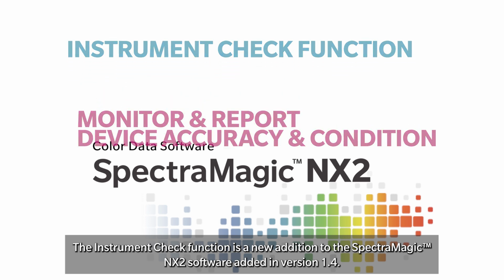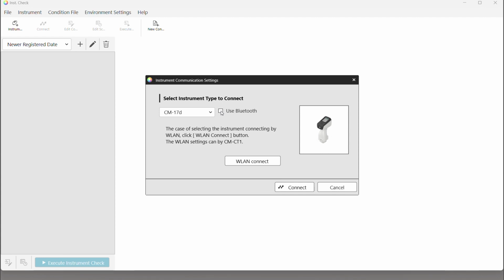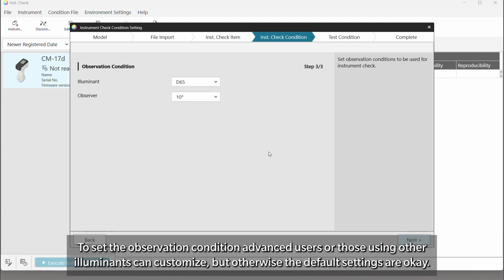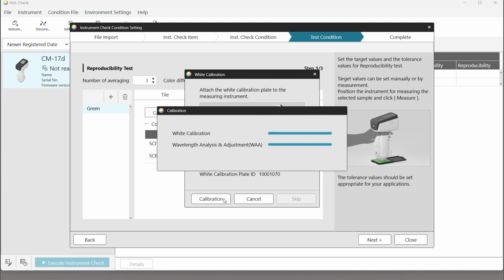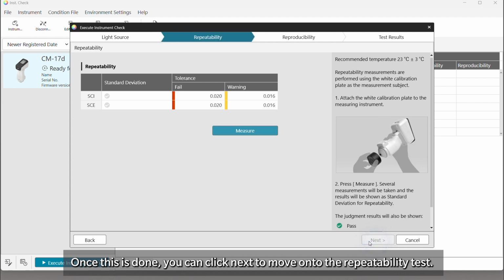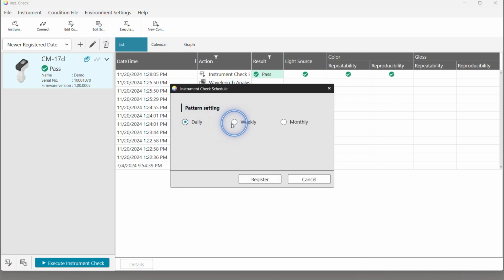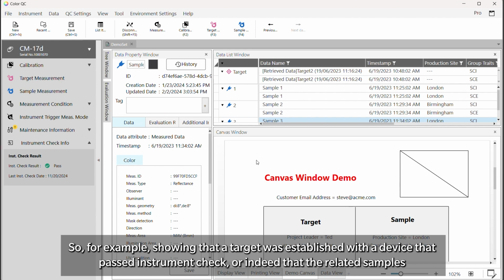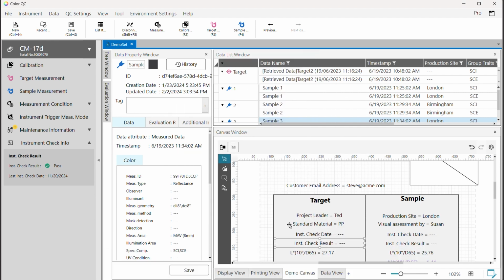Using the SpectraMagic™ NX2 Instrument Check function to test and report device condition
This video demonstrates using the new Instrument Check feature in  SpectraMagic™ NX2 version 1.4 and later that helps the operator to track instrument repeatability, reproducibility and lamp life.

Results from the Instrument Check  can be incorporated into daily digital colour data reporting or colour communication with supply partners to evidence device condition at both target and sample level.

The Instrument Check feature requires a Premium licence of SpectraMagic™ NX2.
Some segments of the video are sped up for the purpose of this demonstration.